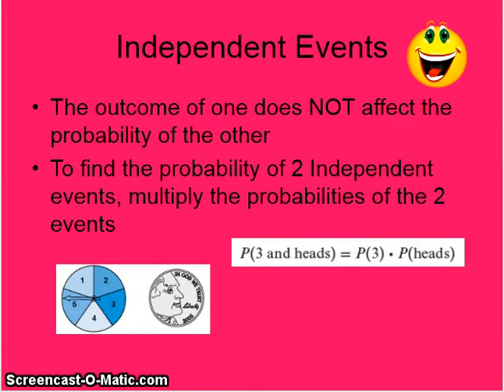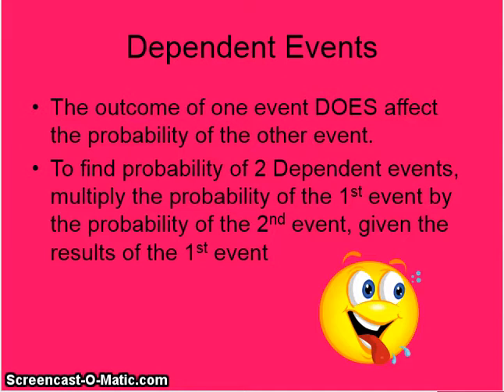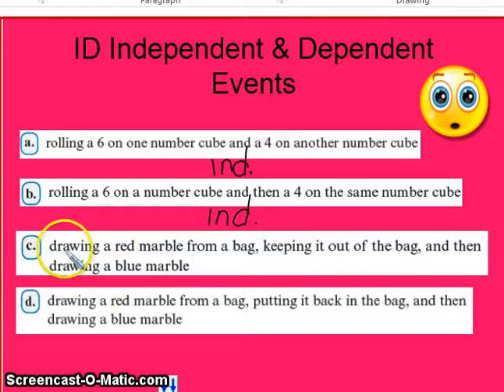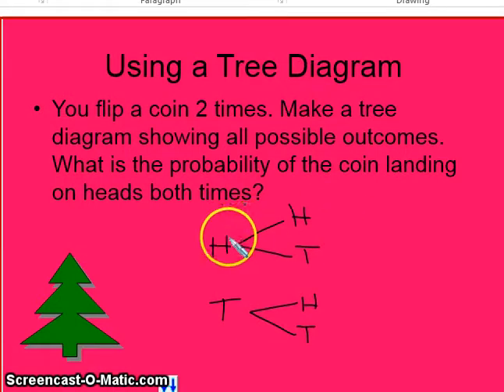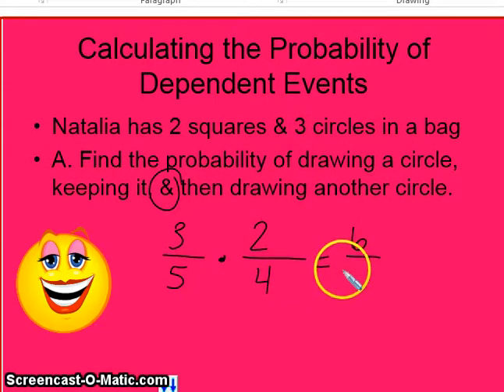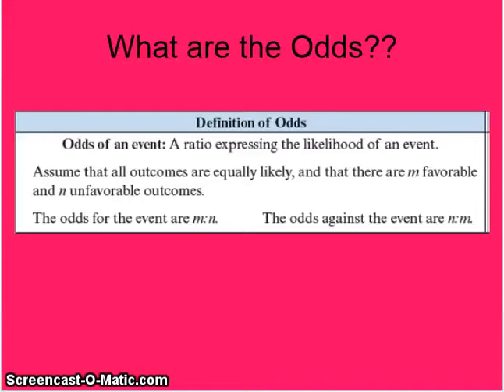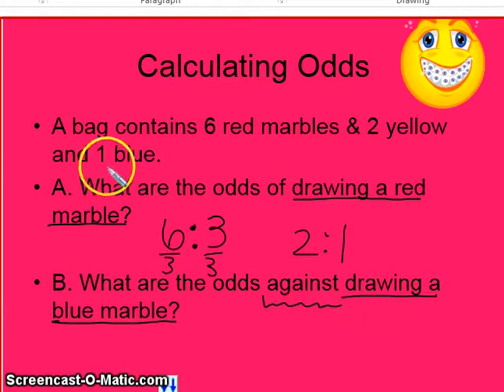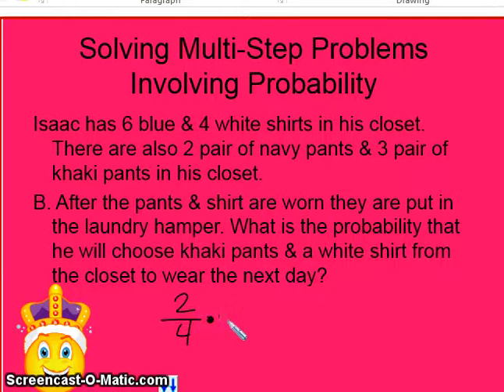Algebra 1 Lesson 33-Cavelli WCHS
Finding the Probability of Independent and Dependent Events